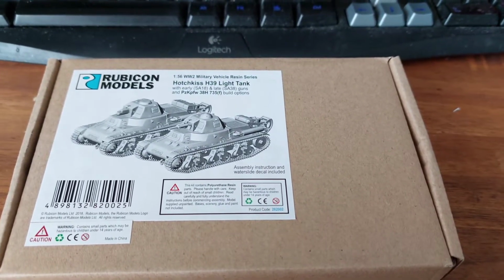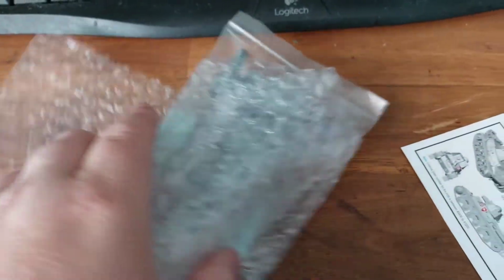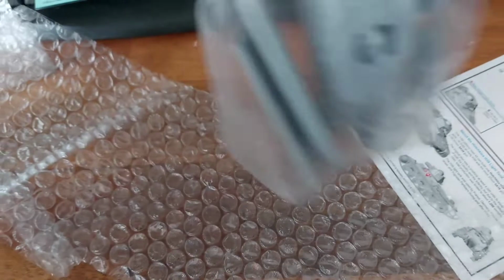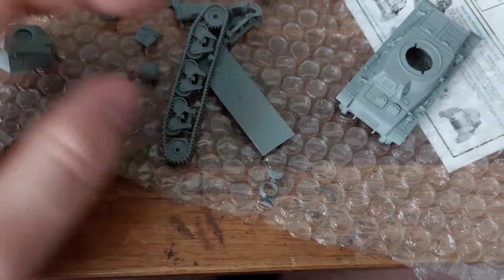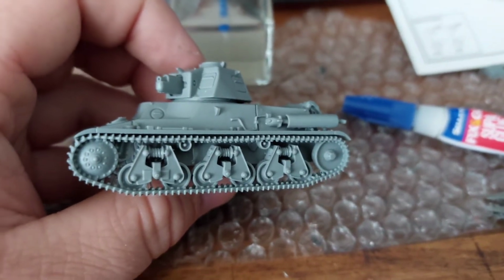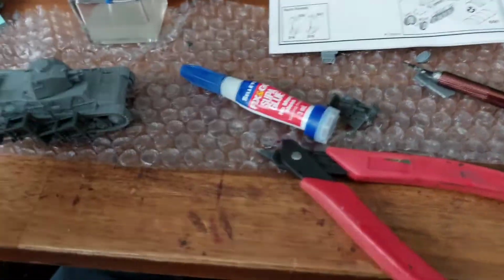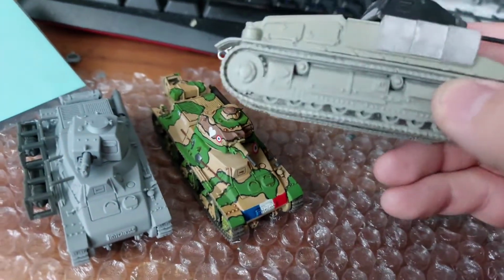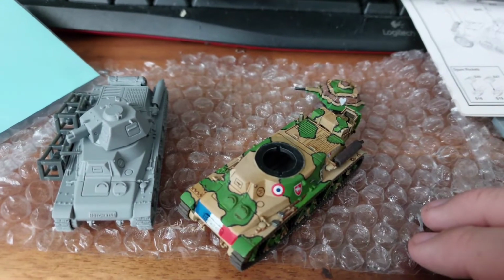Rubicon Hotchkiss H.39 Unboxing